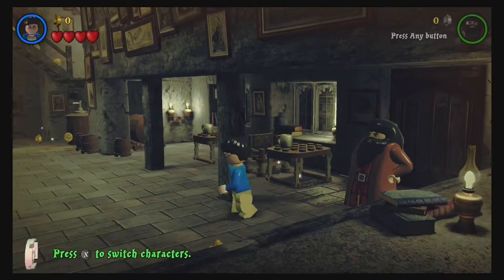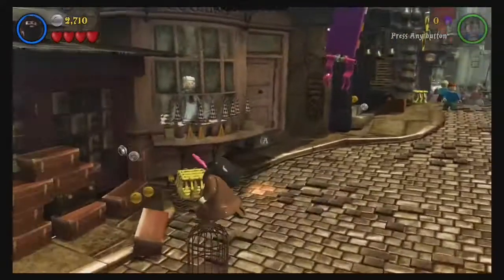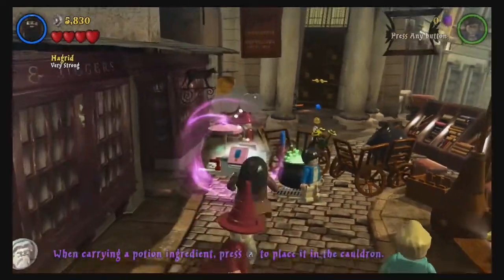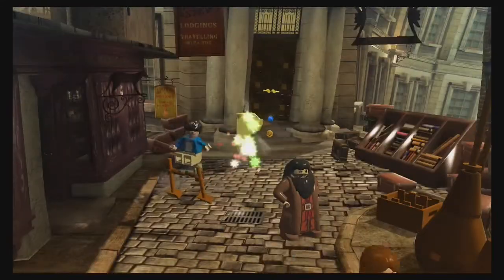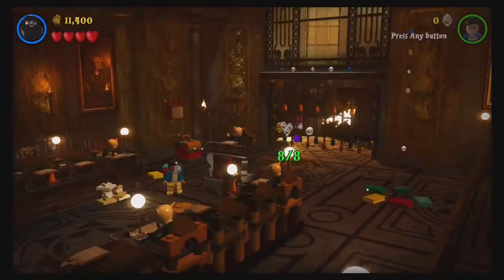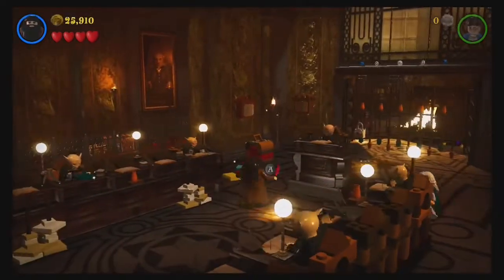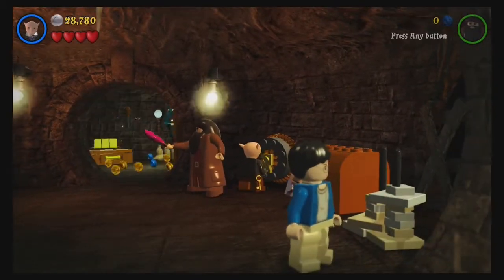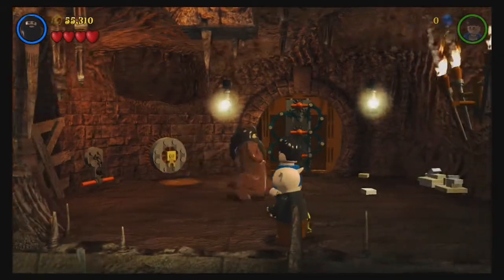Lego Harry Potter Collection Level 1 The Magic Begins (Nintendo Switch)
Welcome back to the world of Harry Potter and Lego TT games or taking you back to Hogwarts where you will find the usual brick bashing and puzzle solving to be done but with a magic twist. Relive the amazing adventure with Harry Ron and Hermione as they go through school life from years 1 to 7 including the philosopher‘s Stone Chamber of secrets, prisoner of Azkaban, goblet of Fire, order of the Phoenix, Half blood prince and the deathly hollows. You can be there whether it is to help them with the troll in year or take on Voldemort himself in year seven with many other Perils in between the two.  So once again let’s jump into the fun and get smashing some bricks